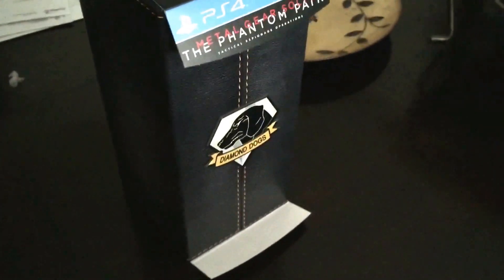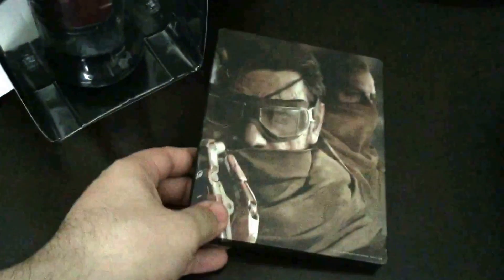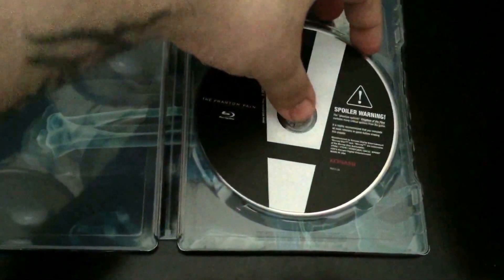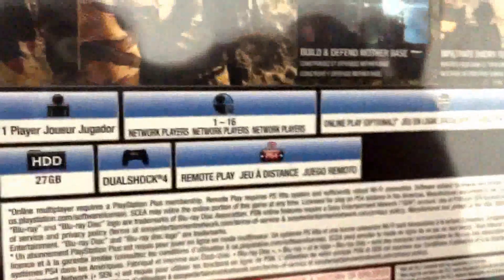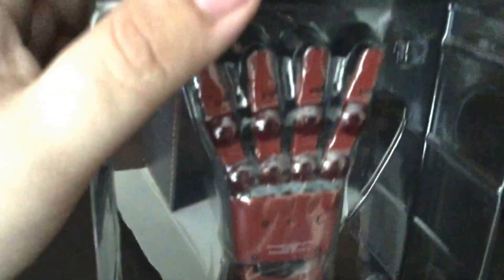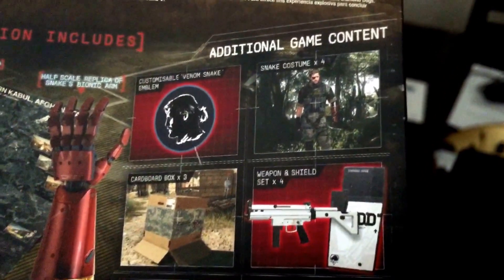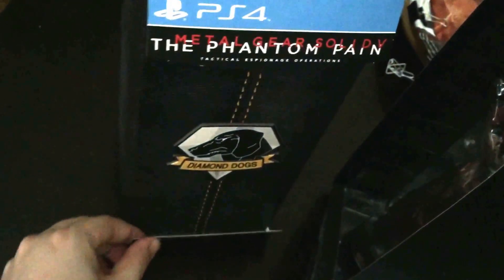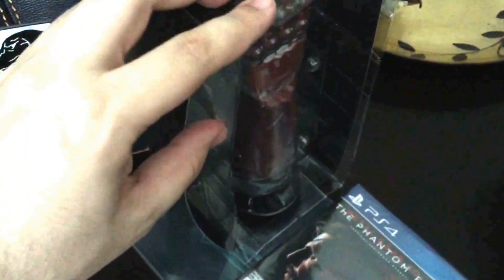Unboxing Metal Gear Solid V The Phantom Pain Collectors Edition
Welcome to another episode of Unboxing Metal Gear Solid V The Phantom Pain Collectors Edition. Keep on gaming!